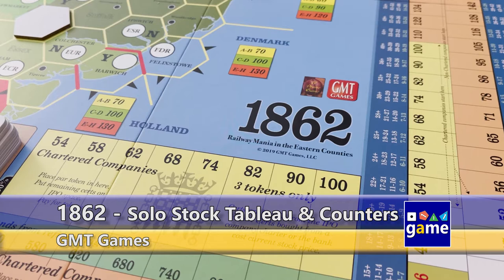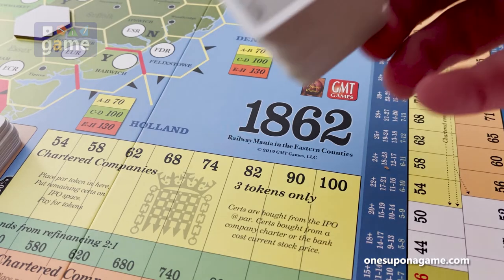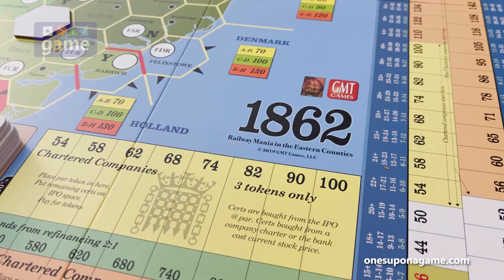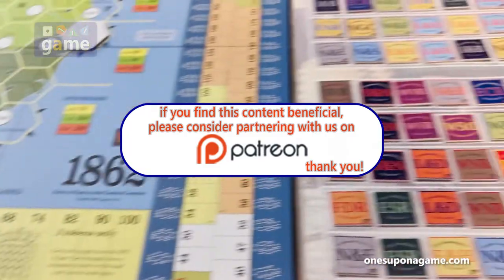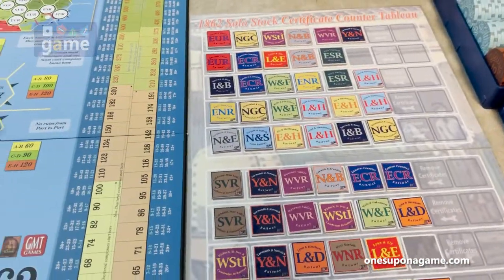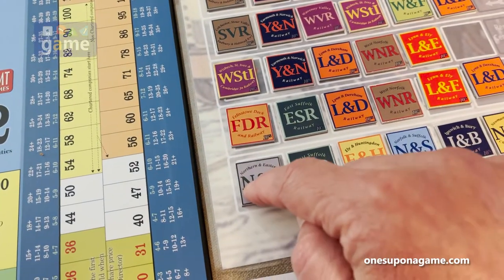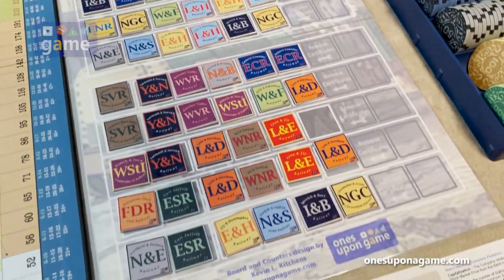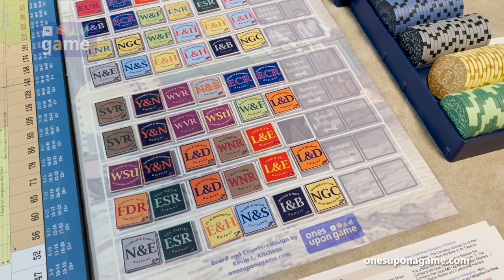1862 Solo Share Certificate Tableau Board and Counters || customization